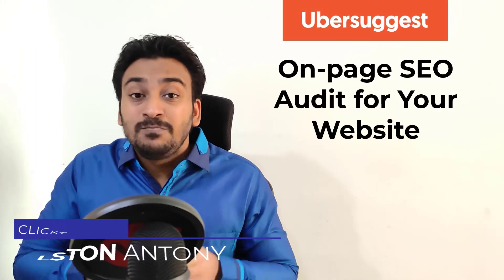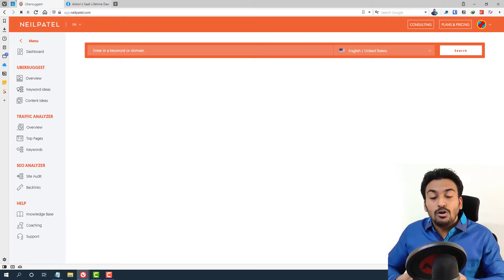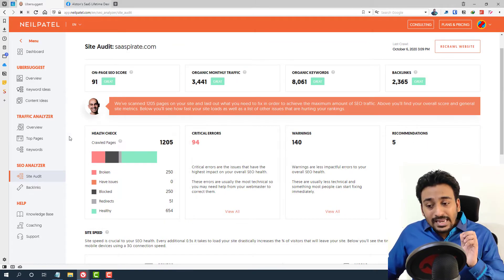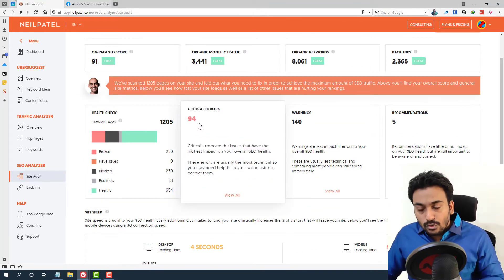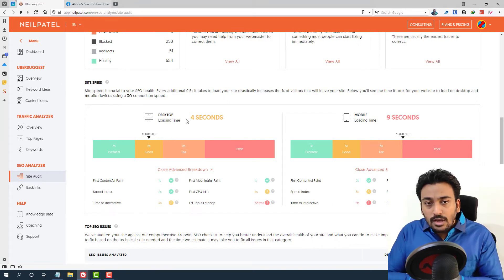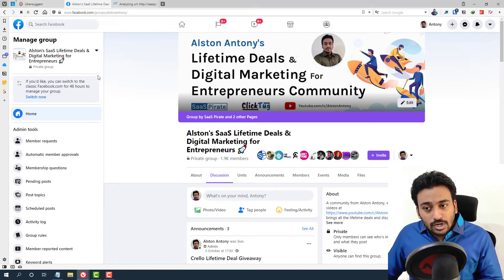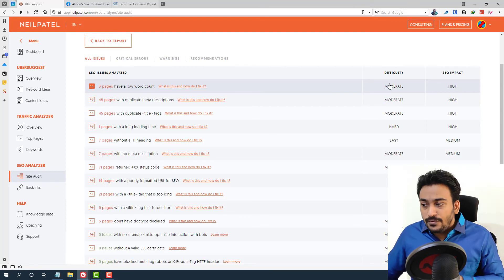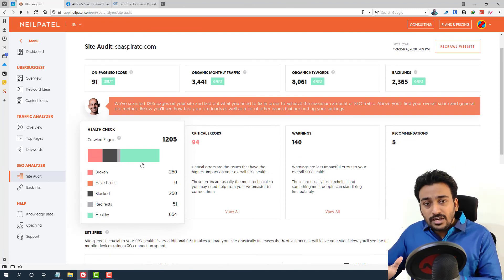Neil Patel Ubersuggest Site Audit - Fix Your Website SEO Mistakes in 2022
In this video I will show how you can use Ubersuggest site audit to optimize your website SEO and fix on-page SEO mistakes.